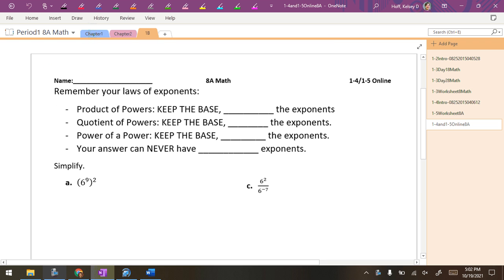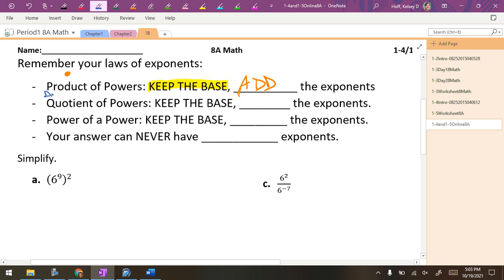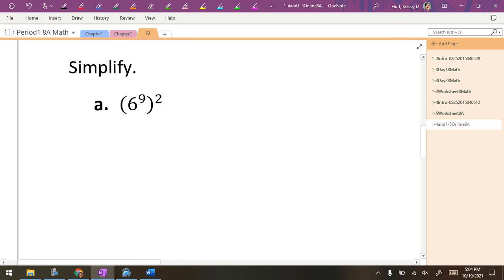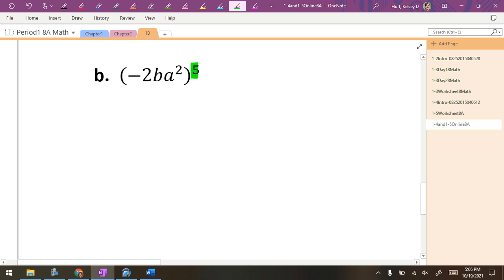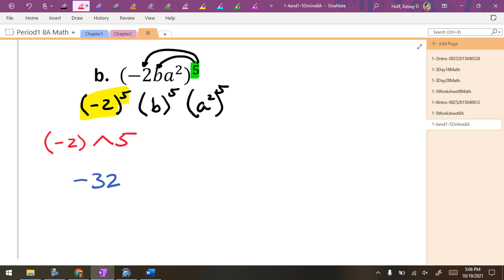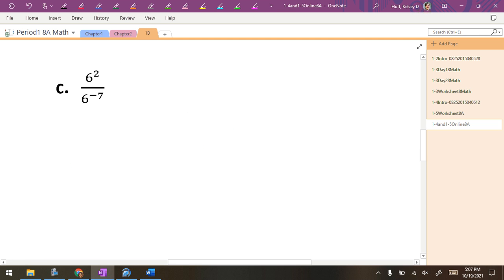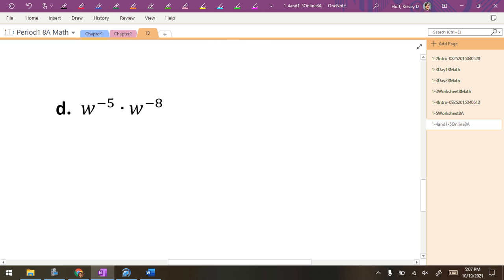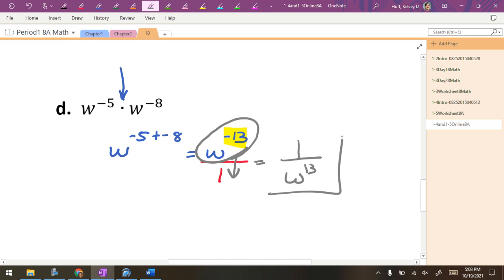1 41 58A